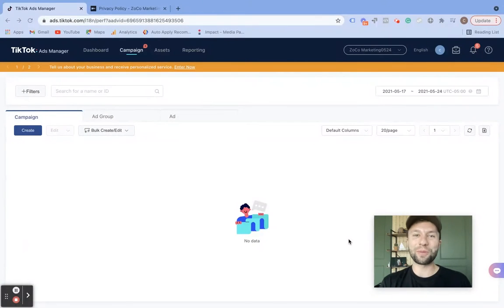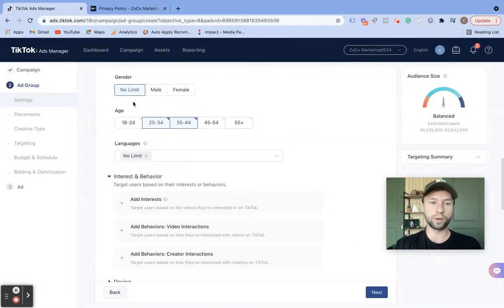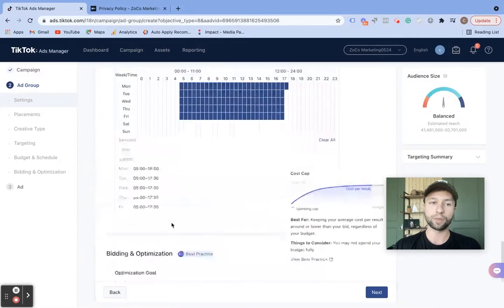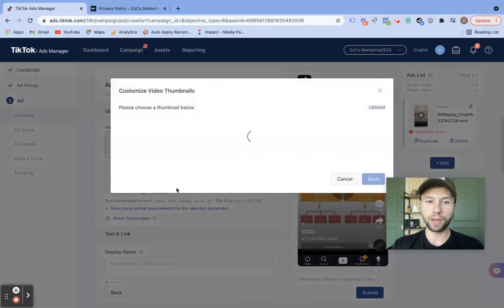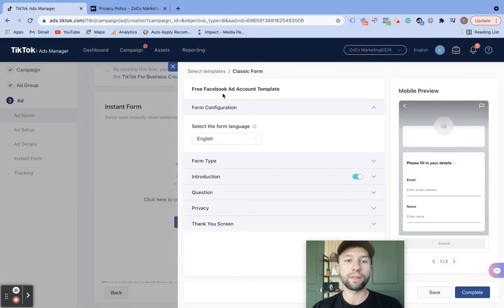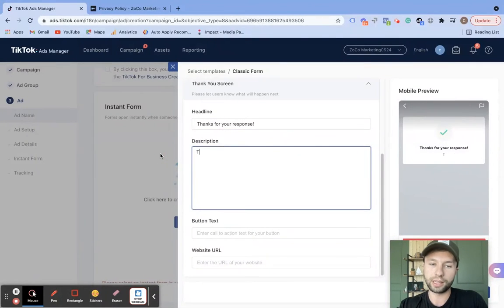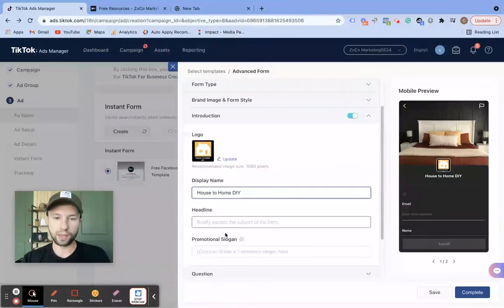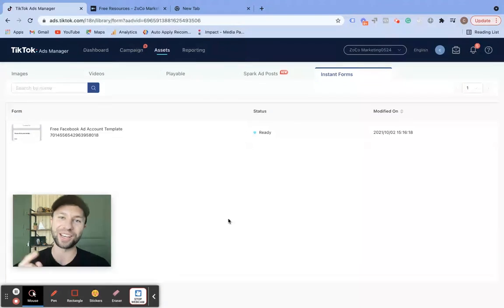GET MORE LEADS - How To Run TIKTOK Lead Gen Ads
TikTok now has lead generation campaign objectives and lead gen forms. In this video, I will walk through how to use TikTok to generate more leads and get more sales.